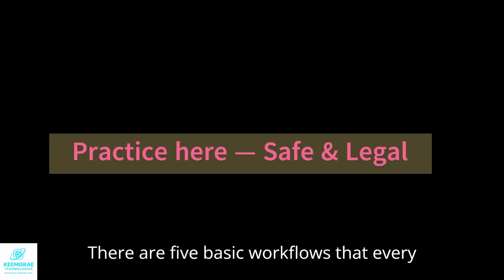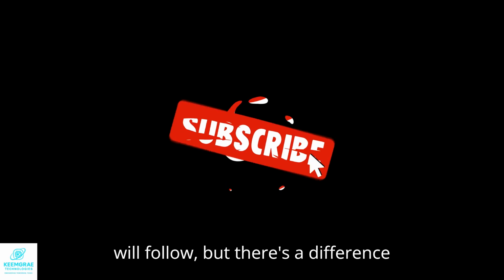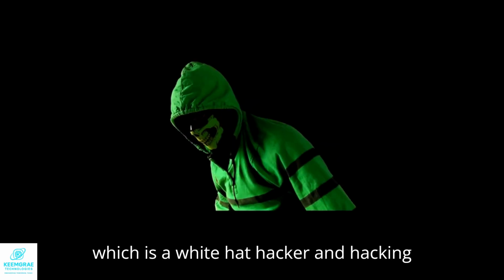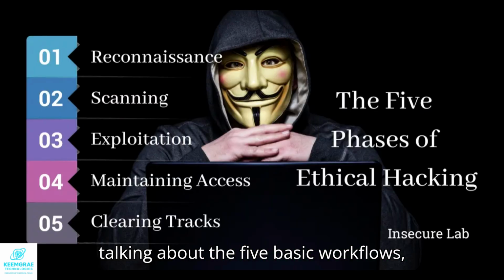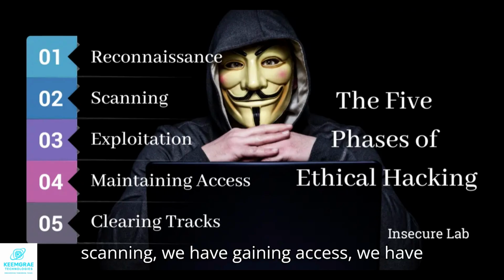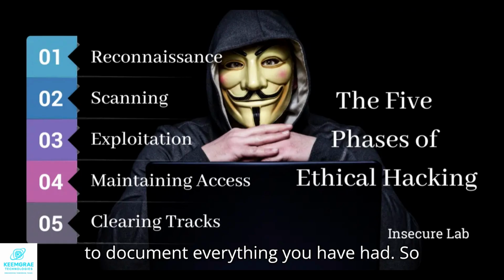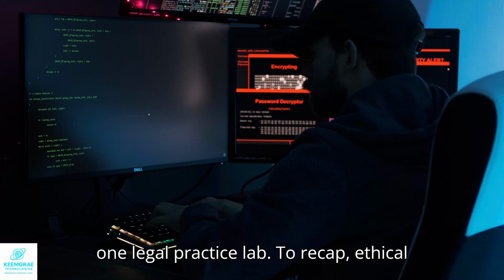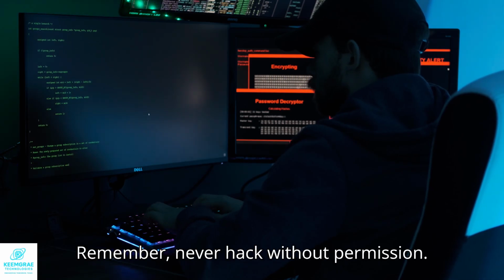Ethical Hacking for Beginners | Quick Start Guide (2025)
Learn Ethical Hacking Basics in just 6 minutes with this beginner-friendly tutorial. 🚀
In this video, you’ll discover what ethical hacking is, key terms like the CIA Triad, safe practice labs (Juice Shop, DVWA, Metasploitable, TryHackMe), and a simple step-by-step workflow for getting started legally.

Key concepts: CIA Triad, Reconnaissance, Scanning, Enumeration

Legal & ethical rules for hackers

Safe labs to practice hacking legally

A simple demo in OWASP Juice Shop

Next steps to grow your hacking skills